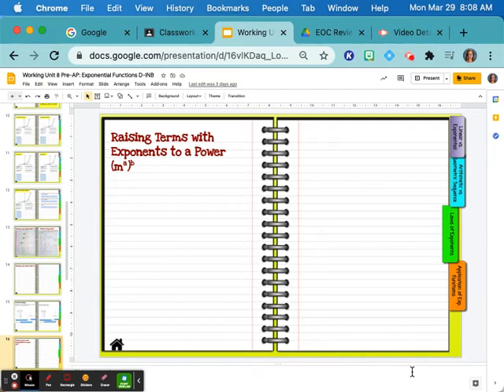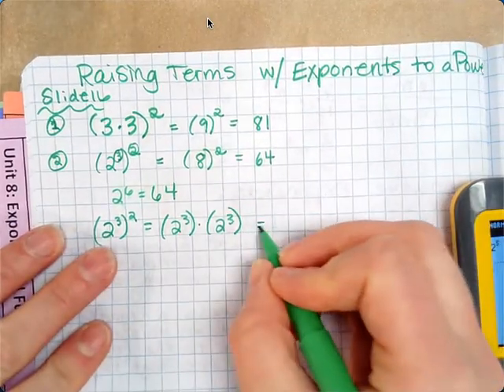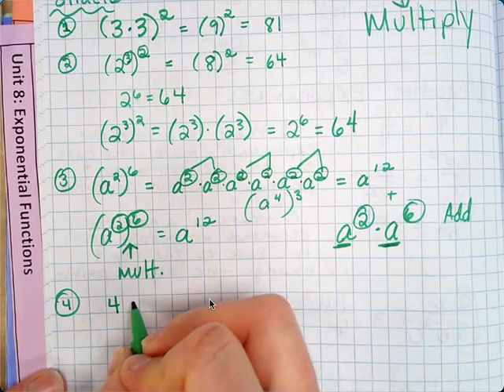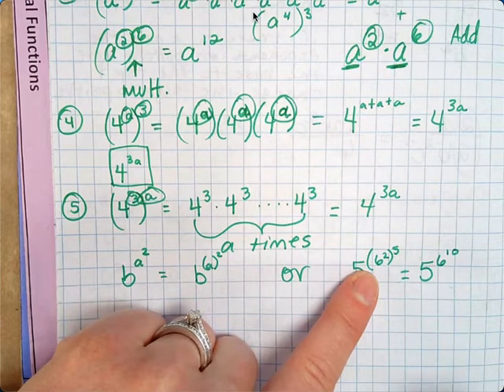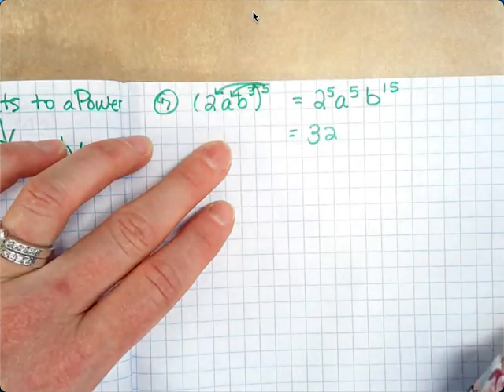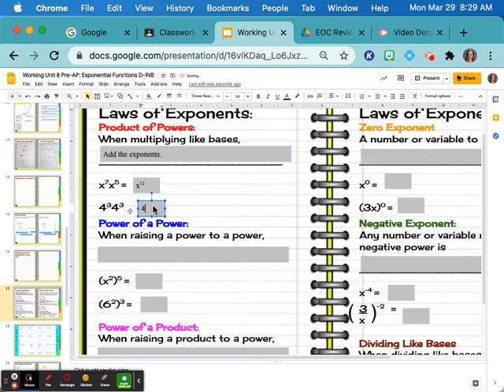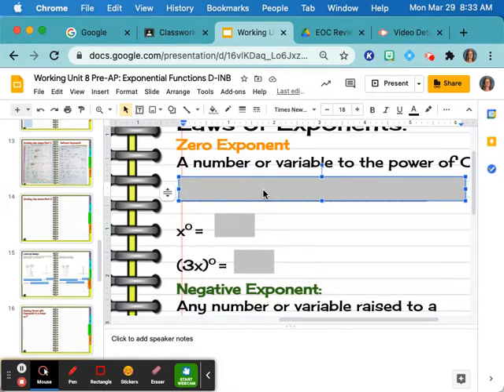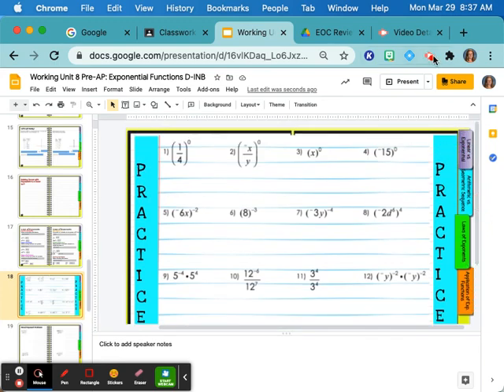Raising Terms with Expo. to a Power and Laws of Exponents